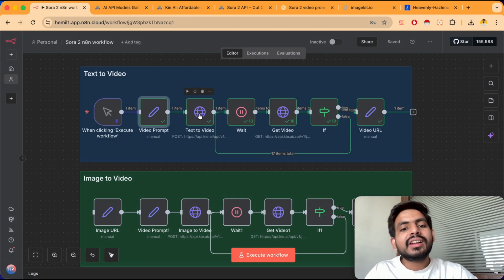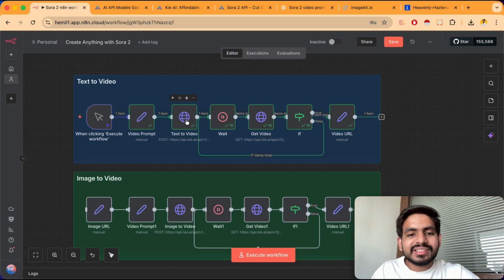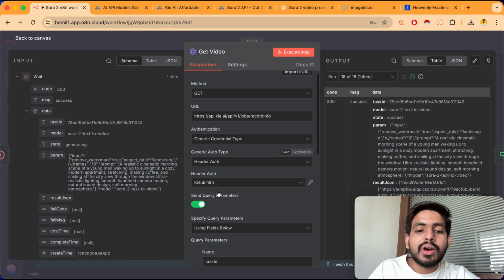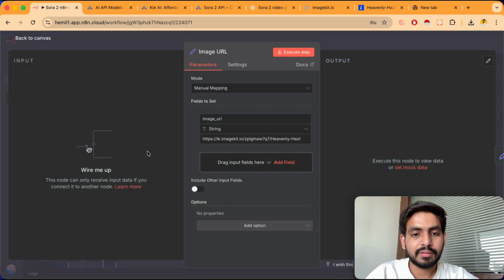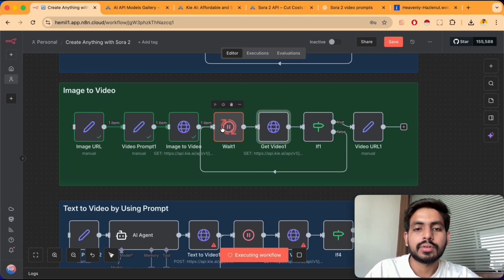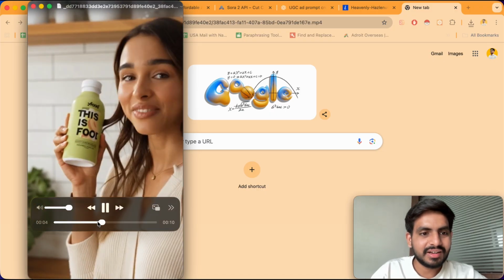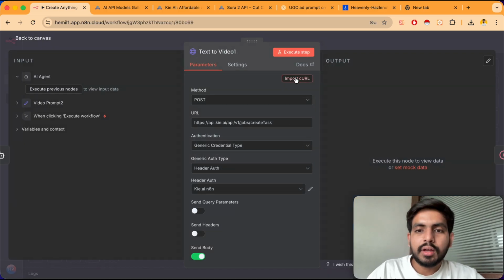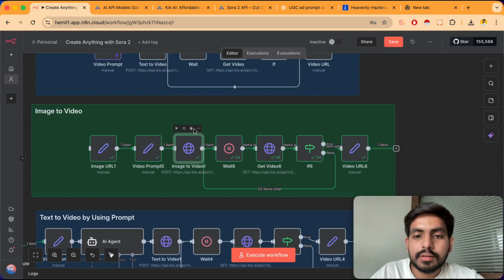Create ANYTHING using Sora 2 + n8n AI Agents (FREE Template)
Create ANYTHING with Sora 2 + n8n AI Agents (FREE Template) — learn how I build 3 powerful workflows (Text to Video, Image to Video, and Using Professional Prompt) that generate viral-quality videos automatically.

Whether you want marketing clips, demo videos, or social shorts, this step-by-step guide shows the exact n8n JSON I use, the Sora 2 prompts that get predictable results, and the publish-ready export flow so you can automate video creation end-to-end. If you want fast, repeatable video production that scales — this is the playbook.

Why this works: Sora 2 produces high-quality, controllable short videos from text and images, and n8n lets you automate the orchestration, retries, and formatting so every run outputs polished assets ready for publishing. Use the provided JSON to import the workflows, swap in your API keys (Sora/token, n8n credentials), and run safe tests with small batches first.

TIMESTAMPS:
00:00 — Intro & demo clips
00:40 — Overview: 3 workflows you’ll get
01:36 — Import JSON into n8n + credential setup
01:45 — Workflow 1: Text to Video (Sora prompt examples)
03:45 — Workflow 2: Image to Video (settings & tips)
06:02 — Workflow 3
07:41 — Download links & final checklist